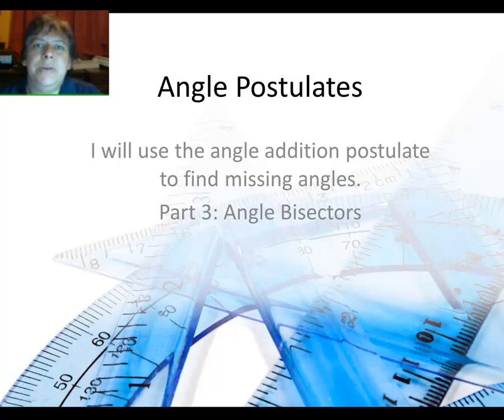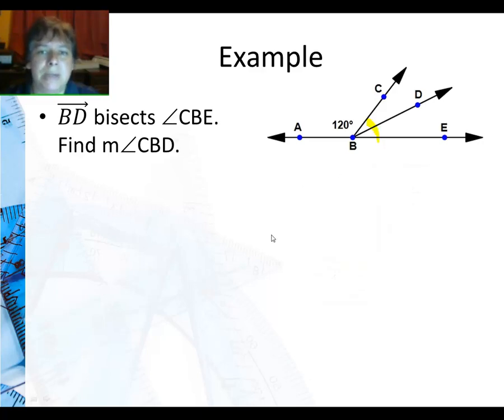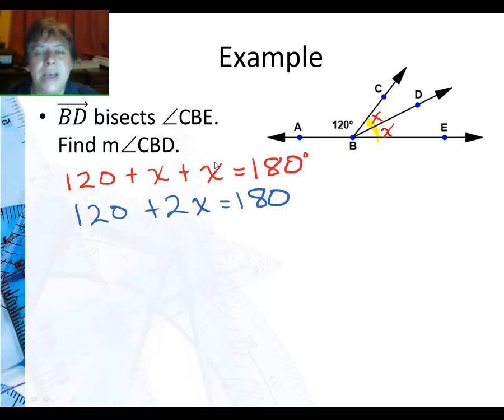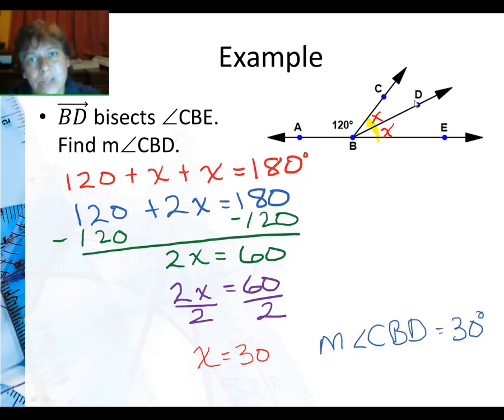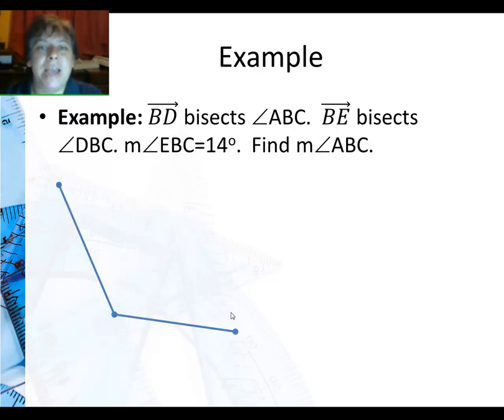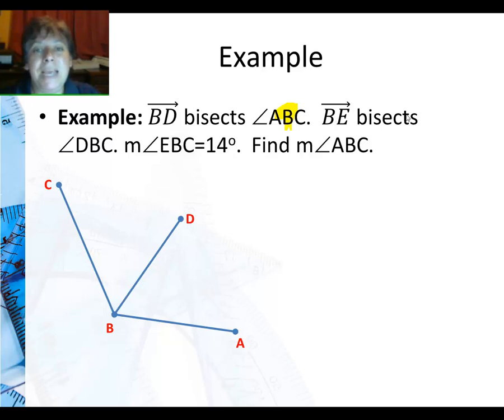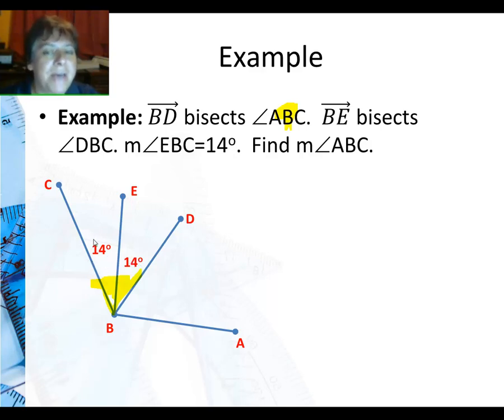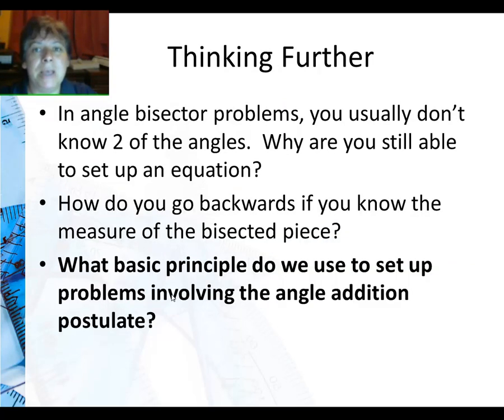Angle Postulates - Part 3 Angle Bisectors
We show how to use the angle addition postulate when there is an angle bisector and how to work backwards from an angle that has been bisected.